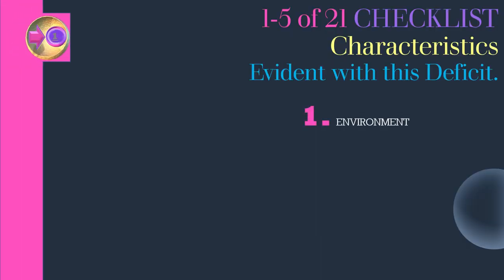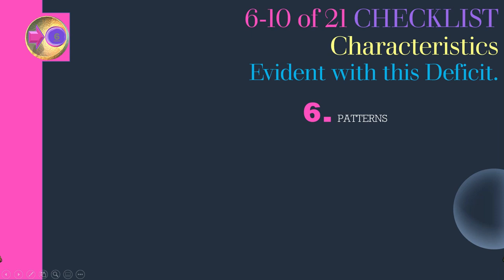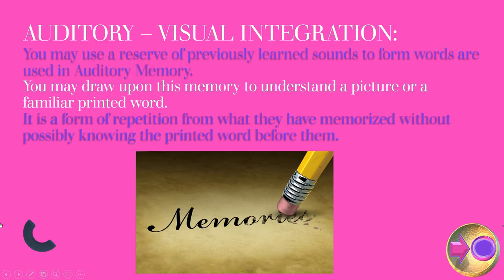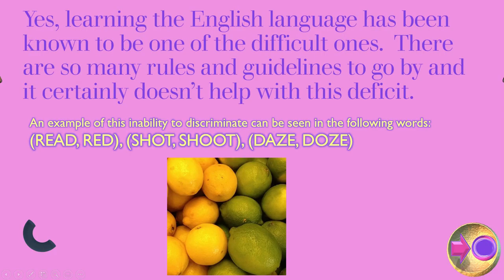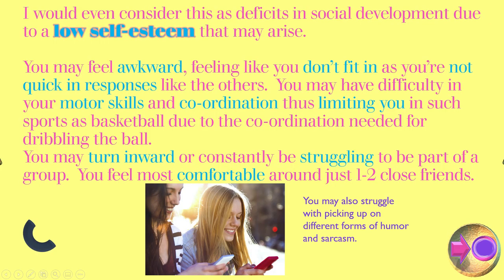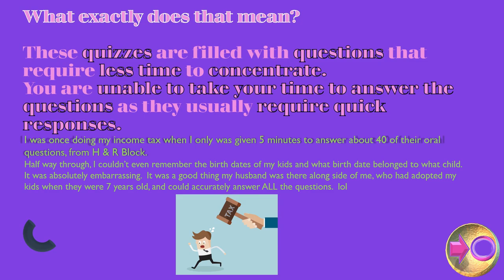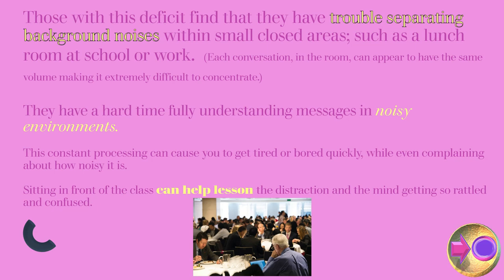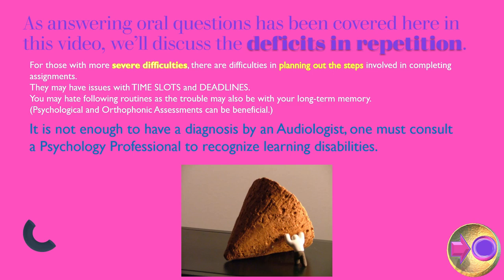LEARNING DISABILITIES - Characteristics for Auditory Processing Disorder for KIDS and ADULTS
This is the 2nd Video in a 4 Part Series.
I so wish this Self-Evaluation 21 Checklist had to be around in my younger years.  It would have helped me ever so much.

As a Child and Youth Worker NLP, I bring you an extensive detailed FULLY STACKED guide. I am here to offer you an AUDITORY PROCESSING PROGRAM that involves going at your own personalized level.  A fun and interactive lesson plan from LEVEL 1 up to LEVEL 5.

0:00 SELF-EVALUATION - 21 CHARACTERISTICS
0:52 CHECKLIST 1 - 5
1:24 #1 Noisy Environments
2:22 #2 Processing Sequence
3:02 #3 Oral Directions
3:52 #4 Frequent Repeating
5:03 #5 Difficulty with Retention
5:57 CHECKLIST 6 - 10
6:14 #6 Sound Patterns
7:21 #7 Sound Meanings
8:24 #8 Language Delay
10:11 #9 Discriminating Words
11:28 #10 Unsure - Psychological and Neurological Impact
12:27 CHECKLIST 11 - 15
12:50 #11 Experiential Activities
13:30 #12 Response Timing
14:10 #13 Lack of Vision
15:13 #14 Creative Simplification
16:03 #15 Dissociation off Topic
17:31 CHECKLIST 16 - 21
17:52 #16 Translating Dictation
18:38 #17 Oral Quizzes
20:18 #18 Oral Dictation
21:58 #19 Focus Through Noise
23:32 #20 Separation of Sounds
25:22 #21 Repeating Time Slots
26:40 Online Hearing Test
26:57 *** THE BIG ANNOUNCEMENT ***

If you would like to avail to this Auditory Processing Disorder APD Course, go to Udemy.com to see the courses available under the instructor Bernadette Waugh:

What makes Auditory Processing Disorder ADP or Central Auditory Processing Disorder CAPD different from other disorders?
What can you do to help yourself to help others?
What are the struggles that are not being discussed anywhere else?
You'll learn the Messages, the Inabilities, and the Strengths given to those with ADP, CADP!
It's been a pleasure sharing my Professional and Personal knowledge.

ONLINE HEARING TEST – YOU CLICK A KEY ON YOUR KEYBOARD WHEN YOU HEAR A SOUND AND THEN GET THE RESULTS.

When developing the video, there was the main focus on relaying the questions and answers at a level of understanding for those with severe learning disabilities, dyslexia, autism, and behavioral issues in true comprehension.

As a Child and Youth Care Worker, Bernadette Waugh has been teaching kids with learning disabilities and behavioral issues since 2004; while impacting our youth in developing leadership qualities since her early teens.
You'll soon discover why the kids and teens who encountered Bernadette, would look forward to her next visit and the next program to be presented.

This is a new channel with several years of interactive programs that will soon be showing up on this channel.
There will also be 5 years of educational courses and 7 years of Personality Psychology programs that will also soon be included.

If you are also interested in administering the Barton Reading and Spelling program to your child or young adult, please do reach out.

Please don't forget to PRESS the "LIKE" button, as well.
Thanks ever so much.
Bernadette Waugh